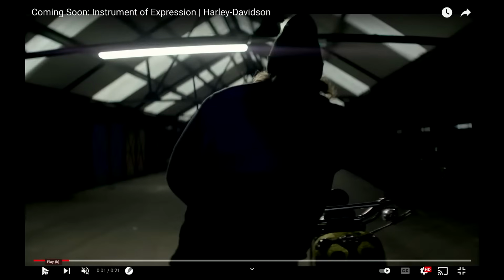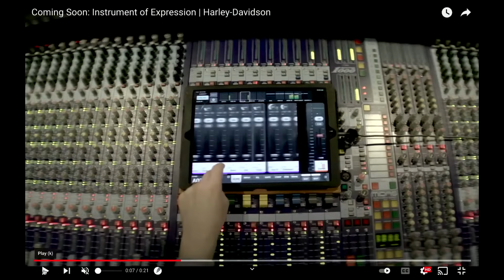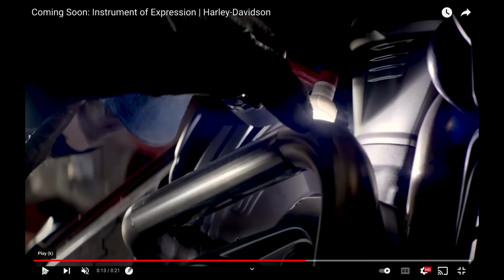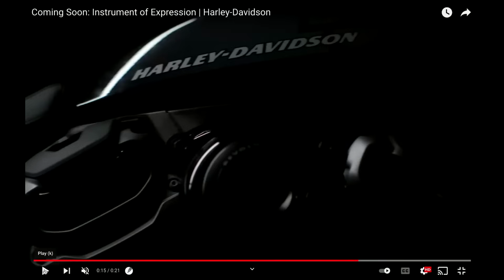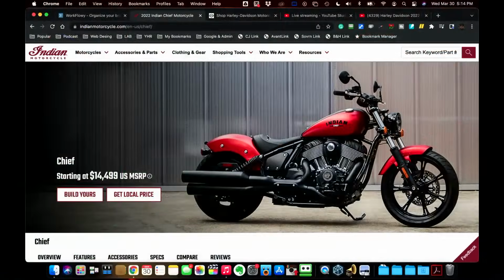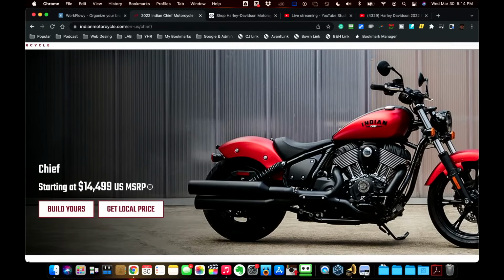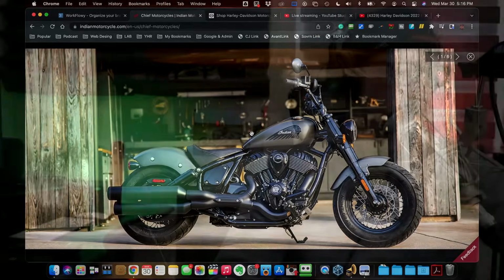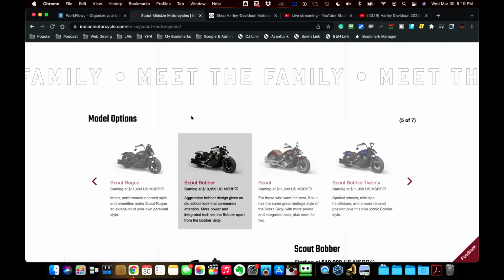New 2022 Harley-Davidson Sportster Model Reveal! 👀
In this video, we reveal all the information we gathered in reference to the new Harley-Davidson Sportster model that will be revealed on April 12, 2022, at 10:00 am CST via a video release. Printed on the video event sign-up page is "Harley-Davidson presents Instrument of Expression, the next chapter of the Sportster legacy". We also give you some of our predictions about this new model! @harleydavidson

Harley will be flying me down to the southern California area at the end of April to test ride and review this new Sportster model and I'm super excited about that. While there, I will also be test riding and reviewing a Harley Low Rider St.

Additionally, Harley is sending us a Street Glide ST for 30 days to test ride and review.

HELP SUPPORT US! JOIN THE BIKER REVOLUTION!

🎬WATCH OUR MOTORCYCLE DOCUMENTARY FILMS HERE🎬